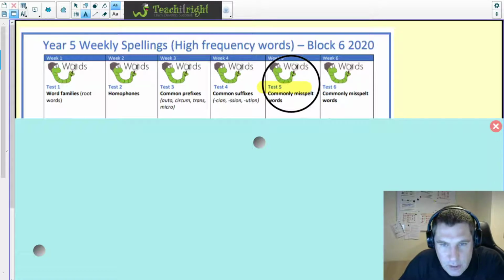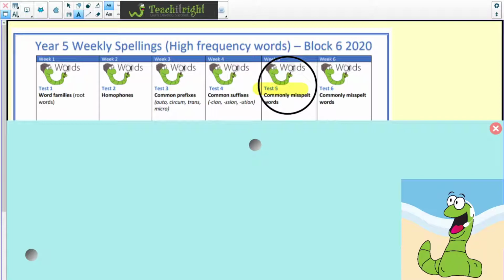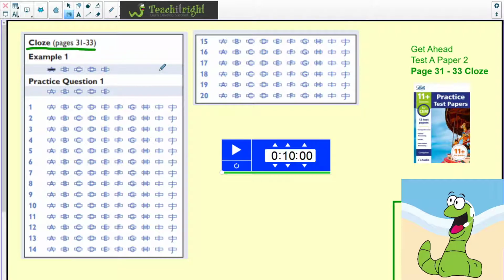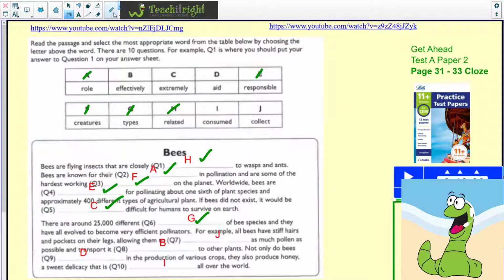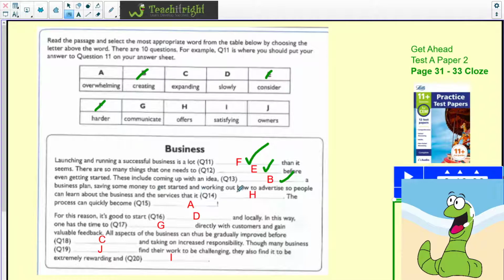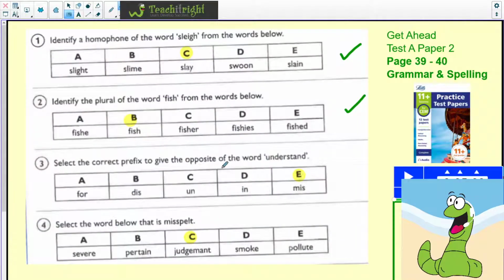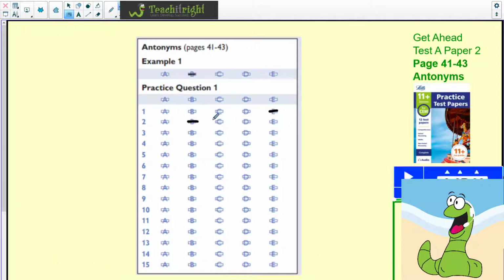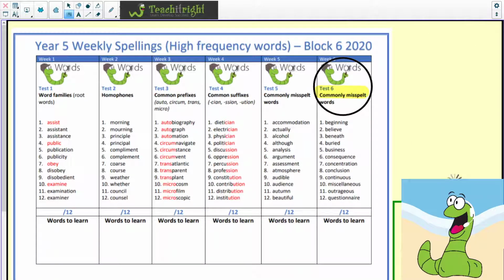CEM Year 5 Block 6 Week 6 Lesson 11 Verbal Reasoning